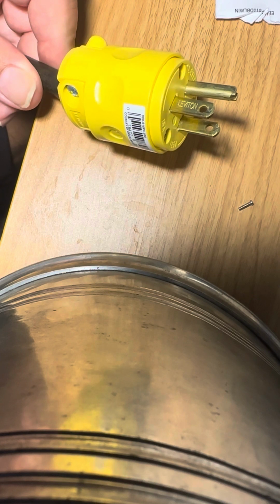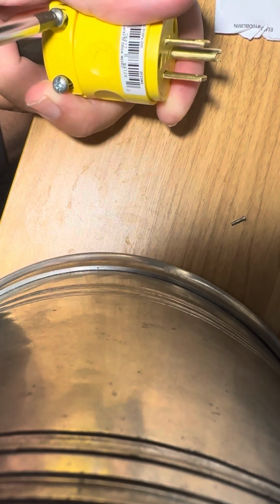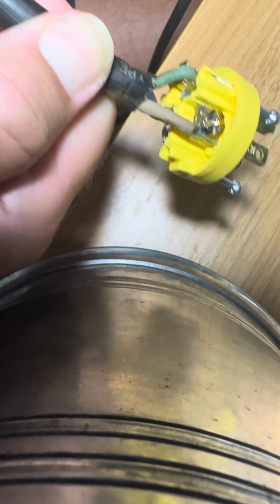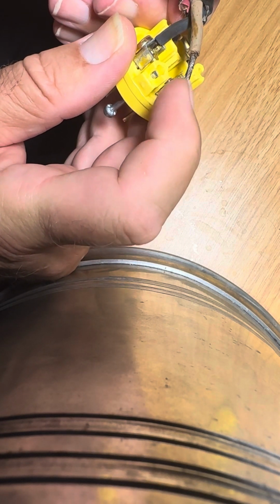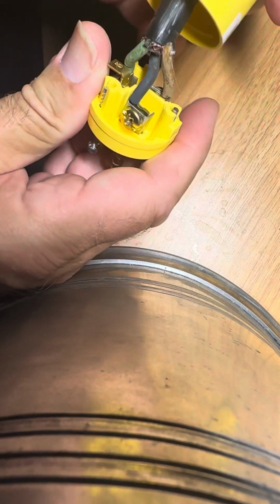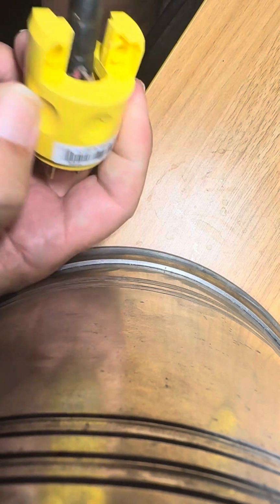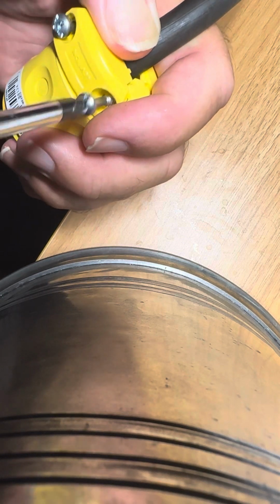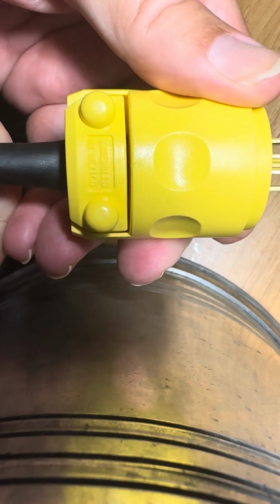PLUG! How to wire a 120 volt 15 amp heavy duty plug onto a lamp or linear amplifier or motor or ?